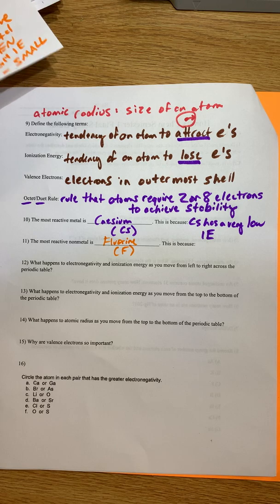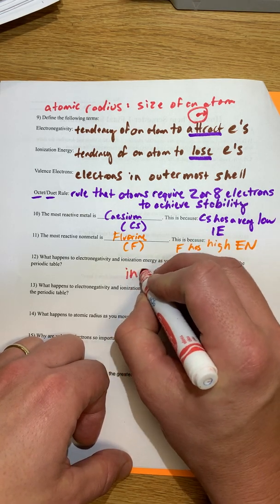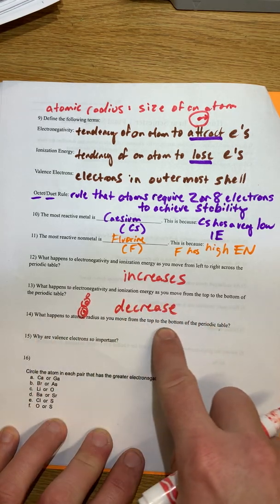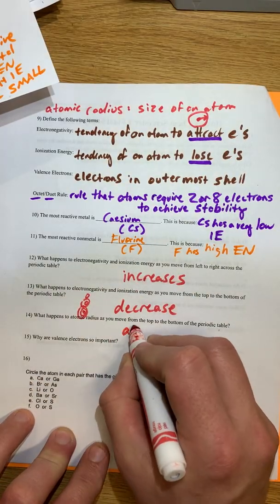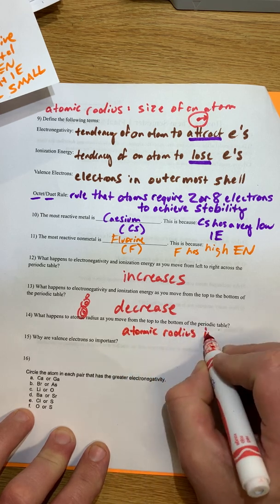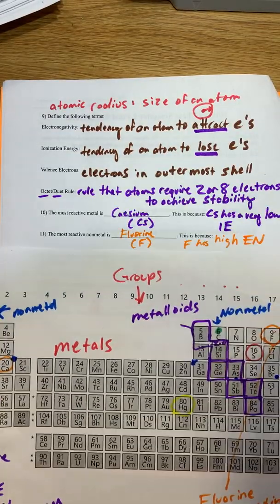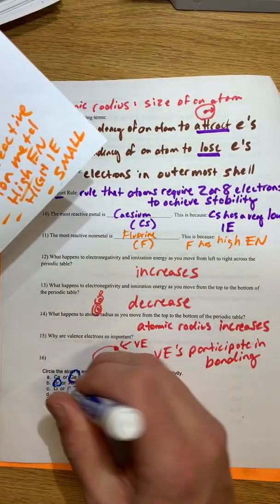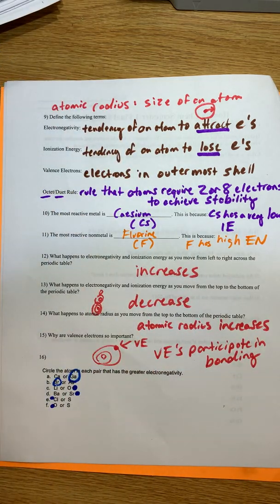S1 Final Study Guide Pt 2